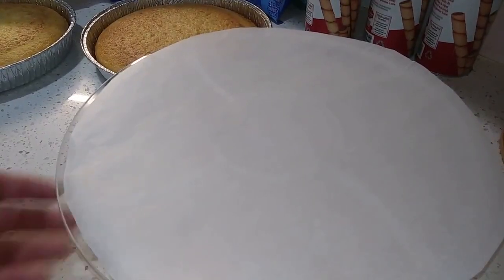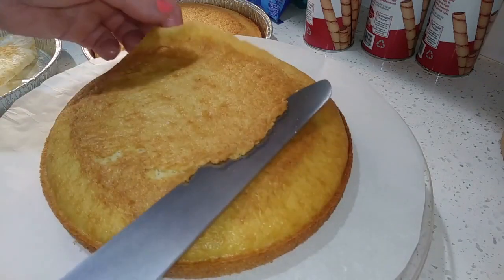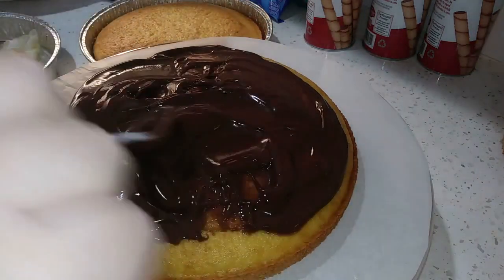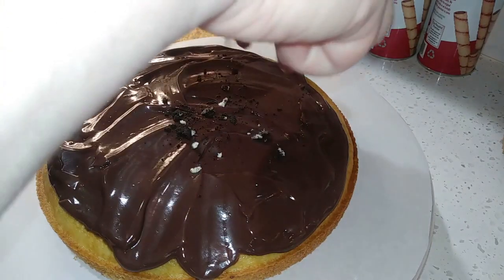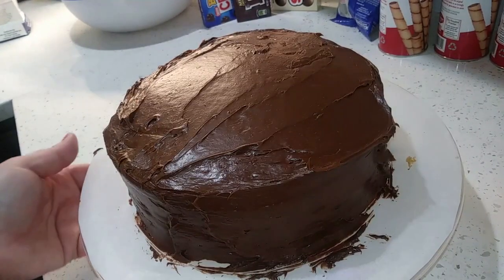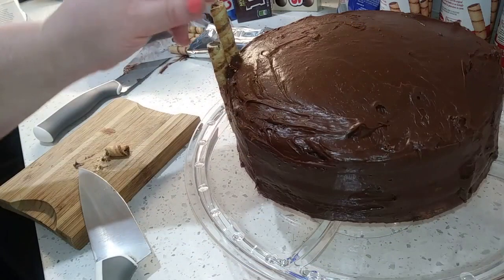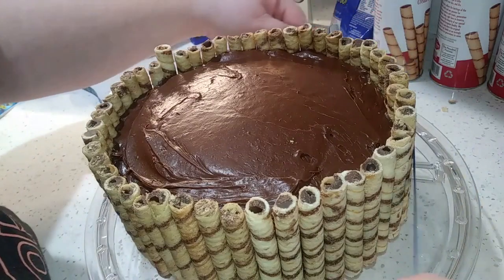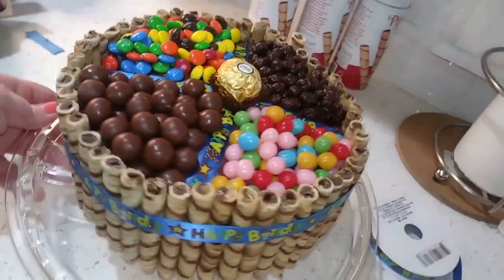Candy Cake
This video is about making a Candy Cake